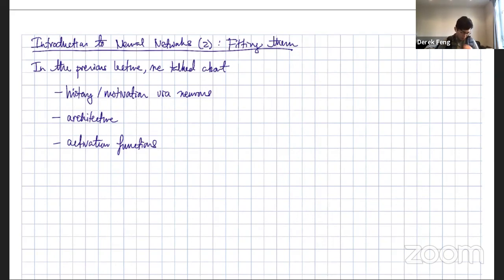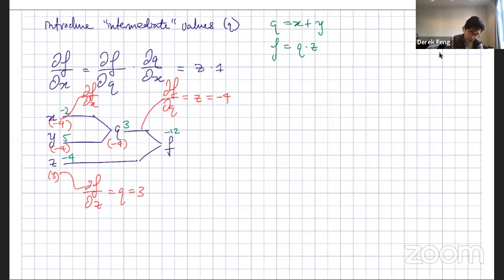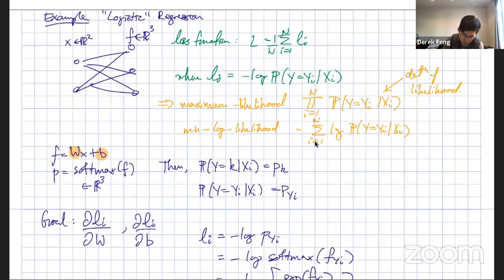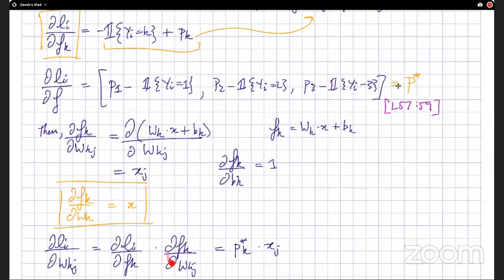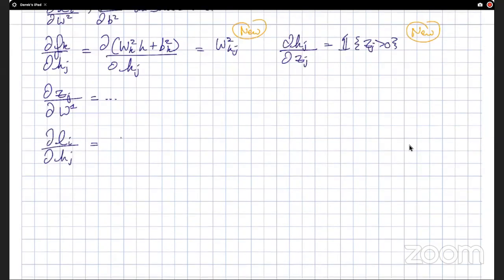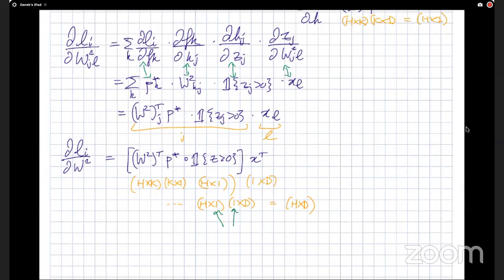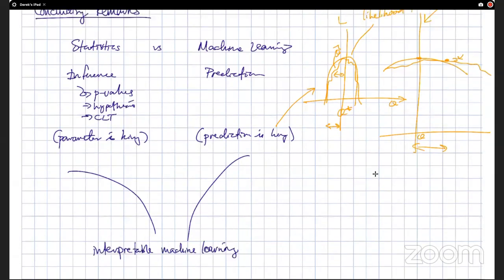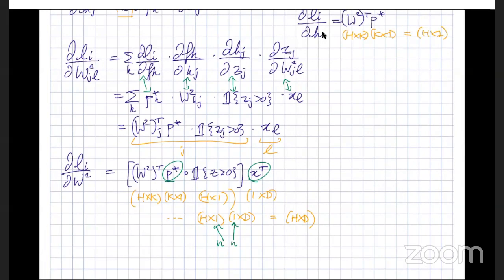S&DS365/565 Lectures: Fitting Neural Networks (+ Concluding Remarks)